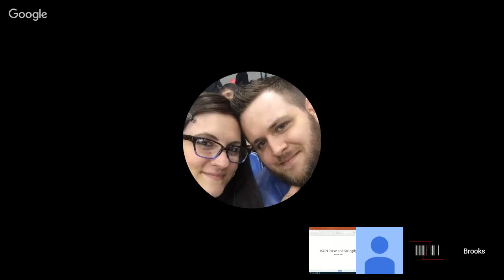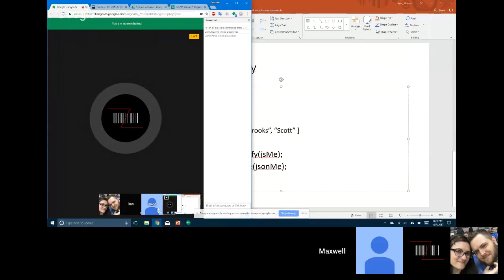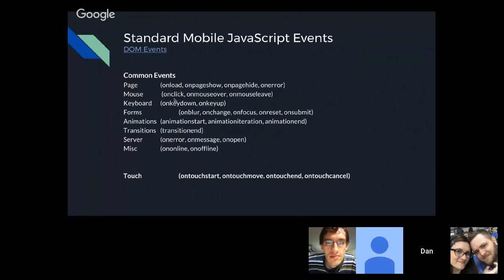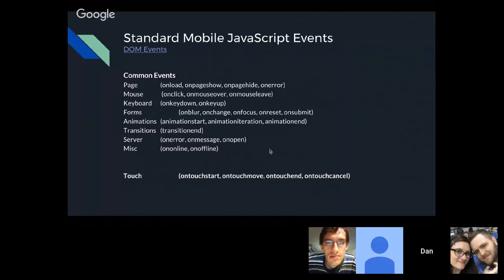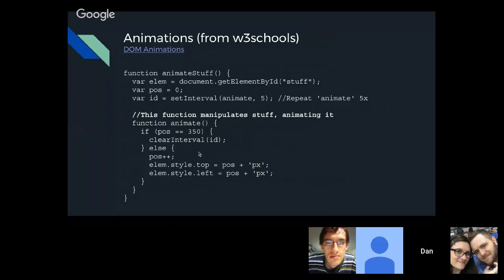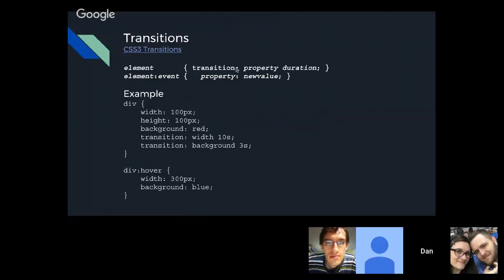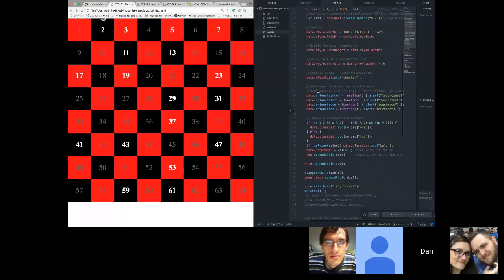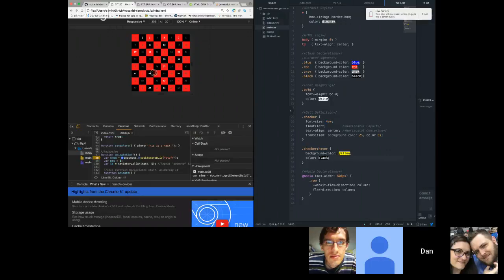CIT 261 Week 04.01